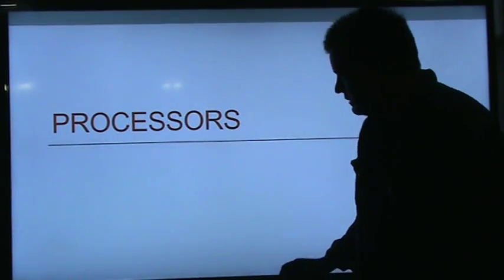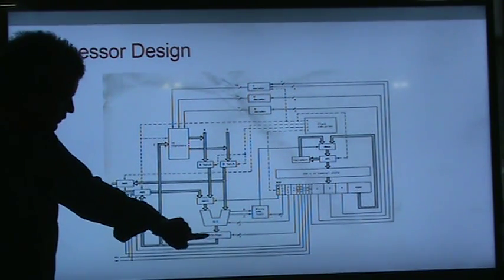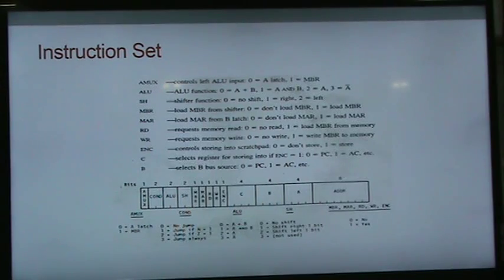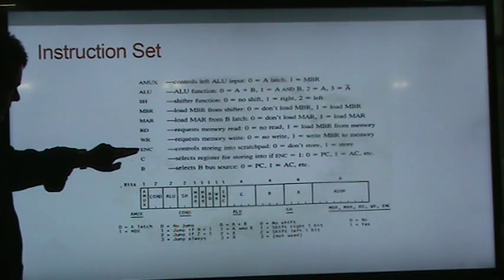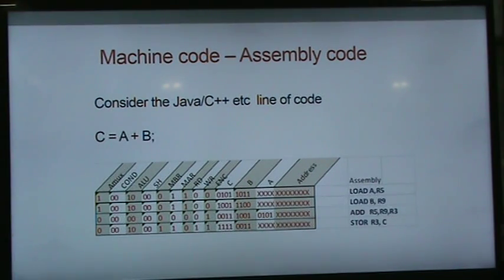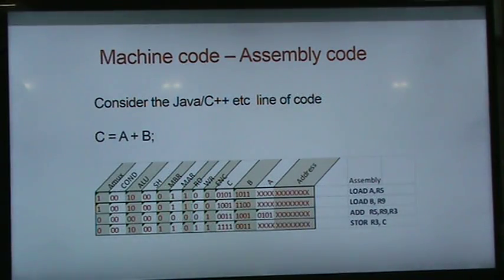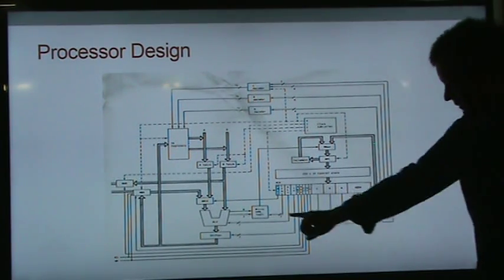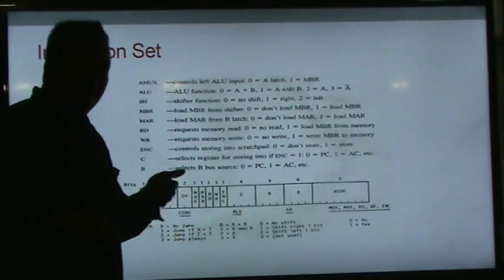The Processor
Computer Architecture - The Micro Processor